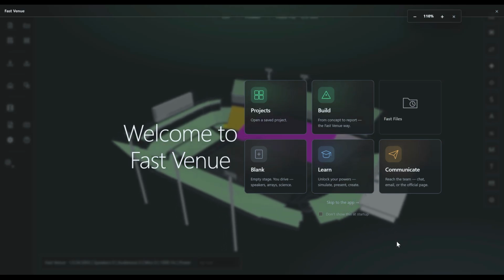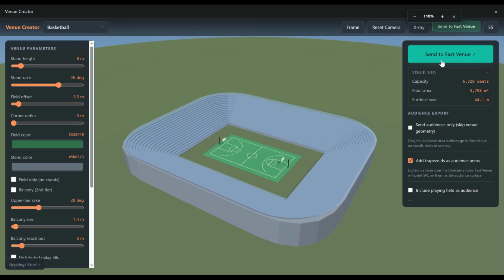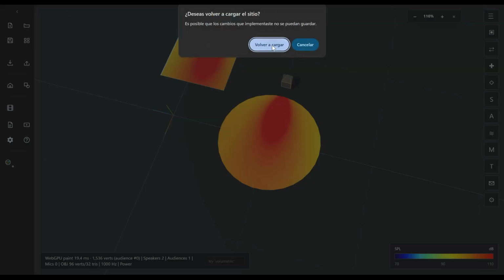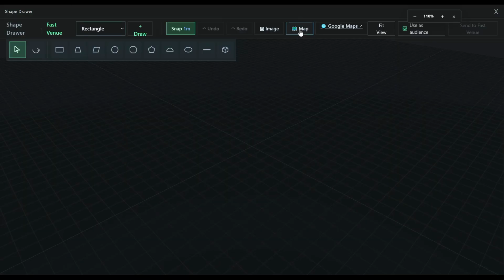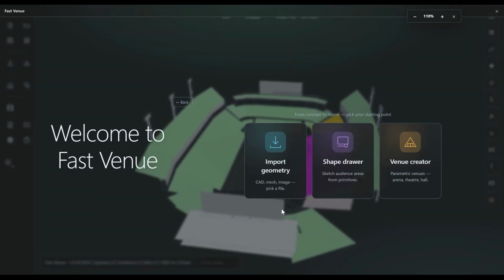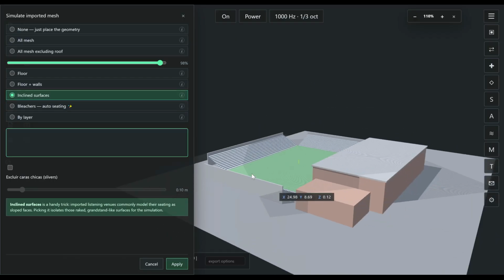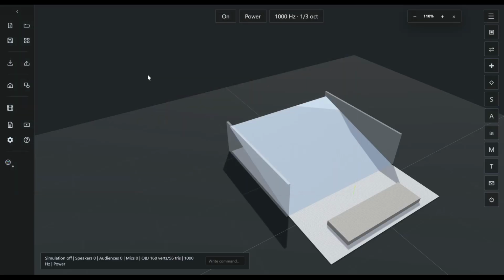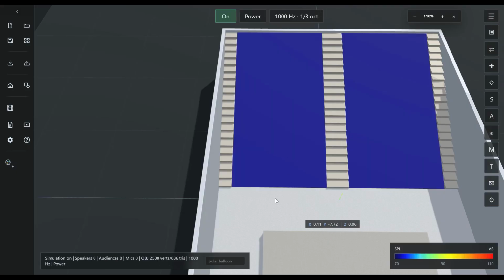Fast Venue - Geometries, the starting point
Before we drawn audiences areas, one by one. Fast Venue got  you covered with the inference of possible audiences areas. Also they can be given by LAYER attribute on outputs from AutoCad or Spekchup. MANY FORMATS SUPPORTED IN AND OUT. Fast Venue is also a converter! But the things we can do with Venue Creator, it´s another thing, and shape drawer well, it draw shapes ! that go into Fast venue and no matter if they are circles or so, they will map the spl. And the most beautifuls and several-minute saver: Out door from the sattelital ?? You got it !, It´s your time, it´s your productivity! The real map lives inside Fast Venue ! You can go all the globe and pick your place, and IT´S SCALED, because of the nature of the input. Have fun.